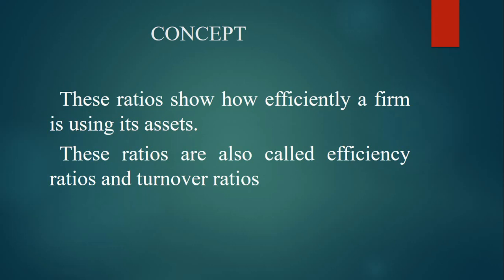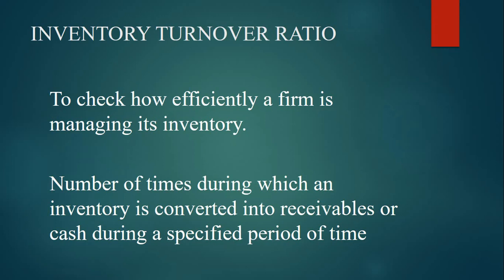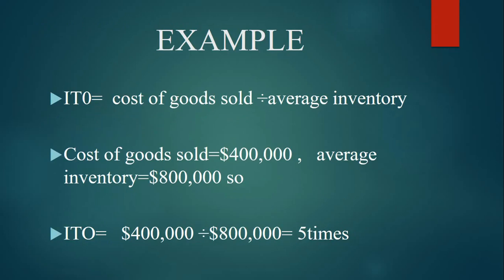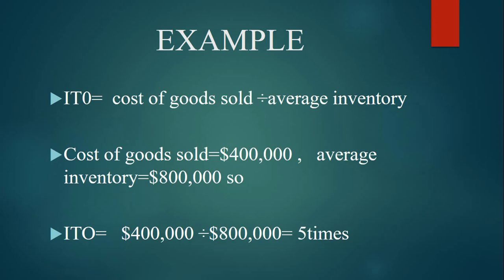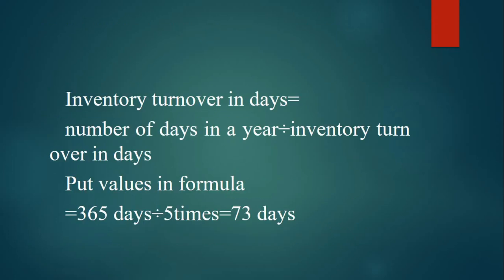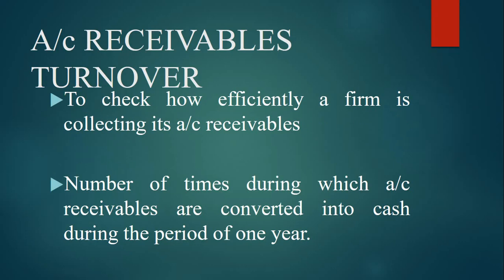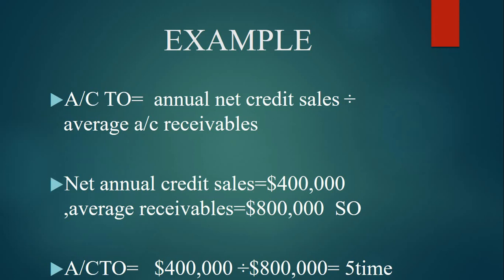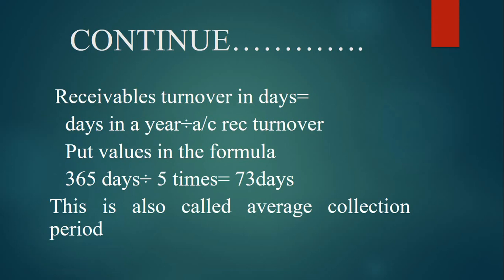Activity ratios helpful for test